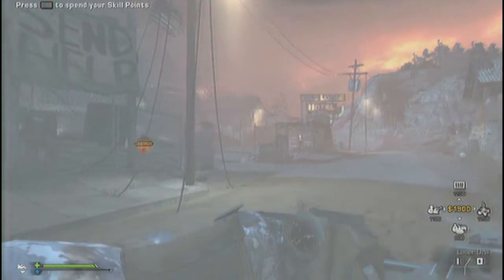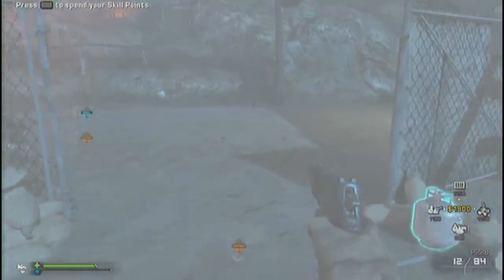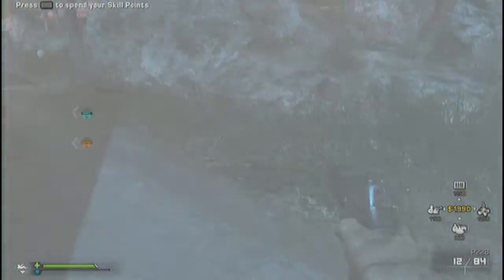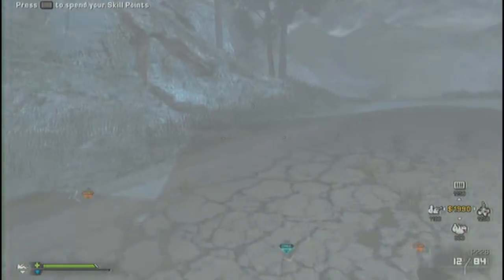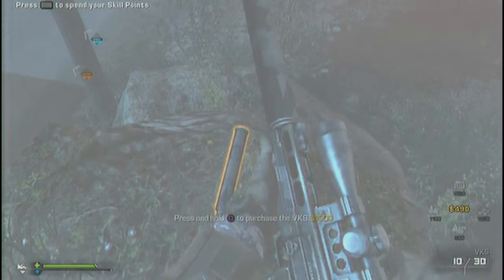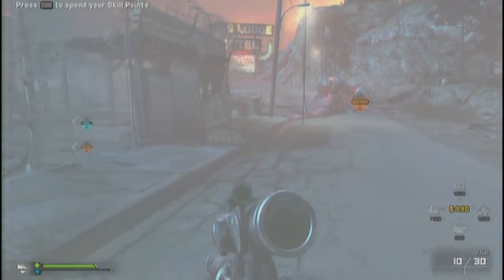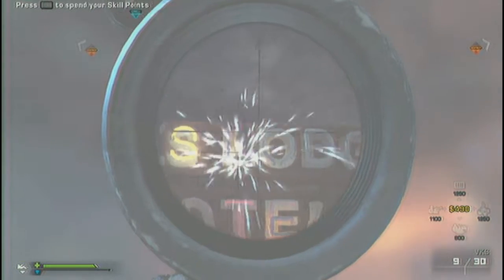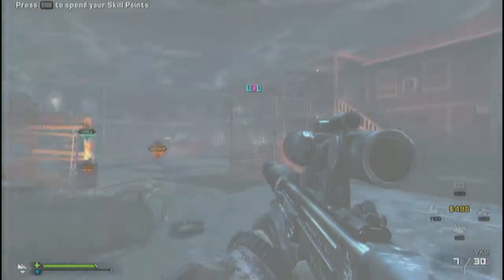EXTINCTION EASTER EGG! Call of Duty Ghosts SECRET! GOLD ALIEN!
I hope you all liked this awesome video of me showing you how to get the Easter Egg! :)

Please click that sub button if you have got a second to spear.